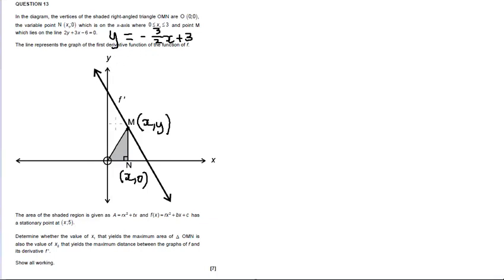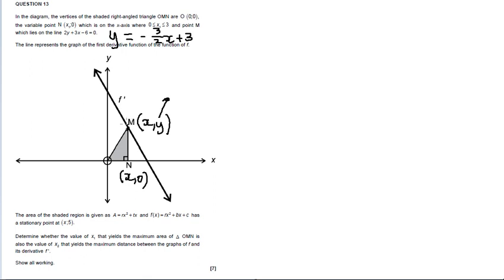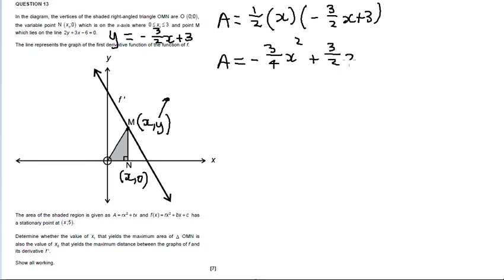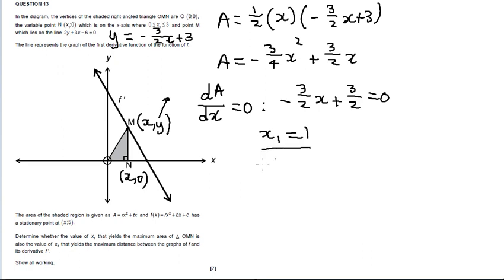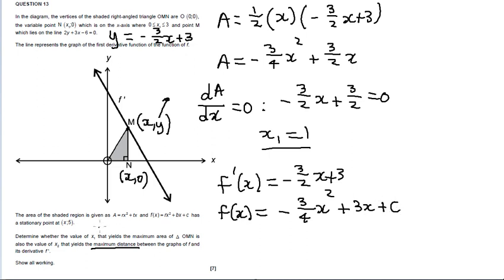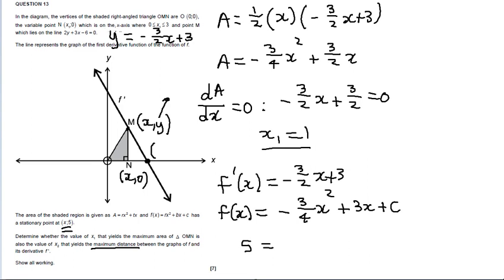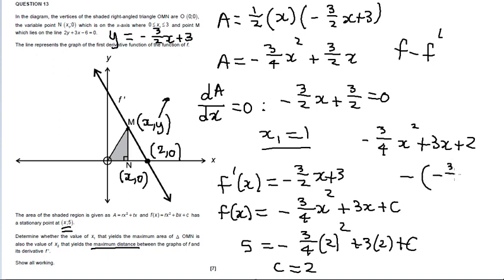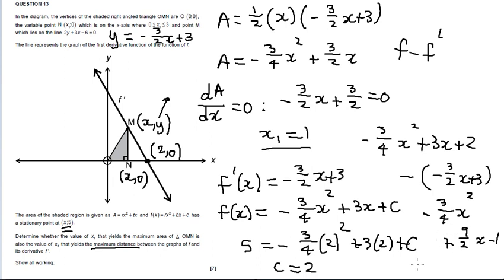Question 13 Paper One 2018 - (IEB) Mathematics Matric Final Exam Paper, (South Africa)